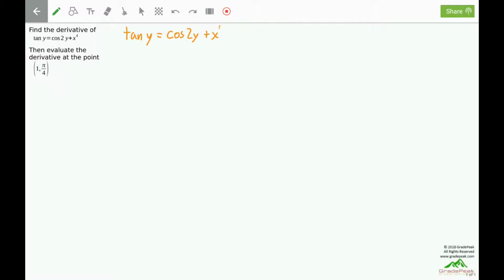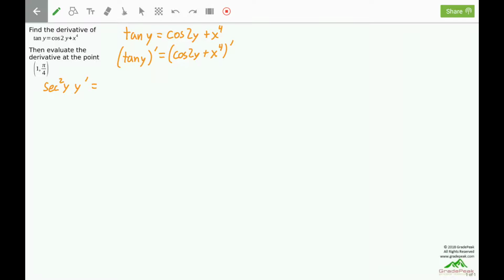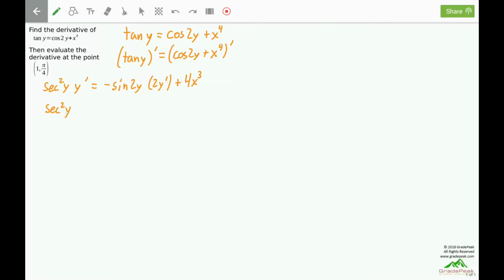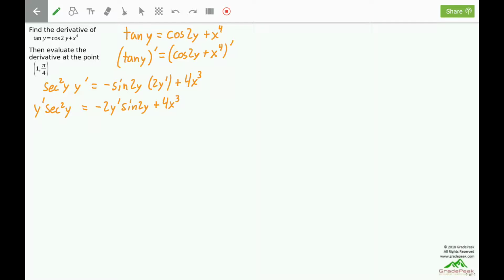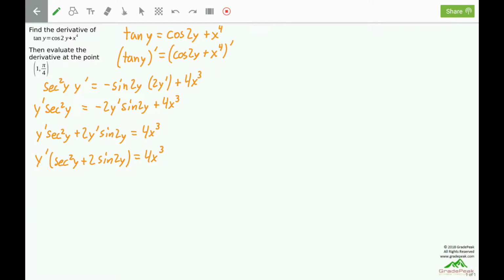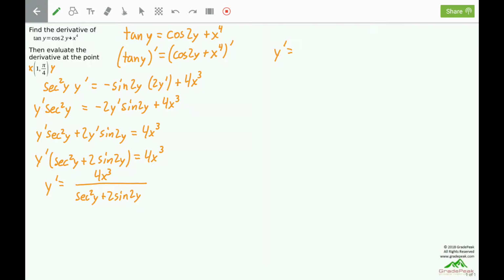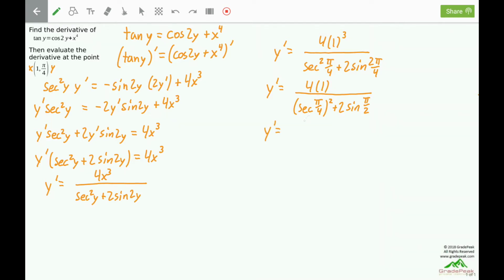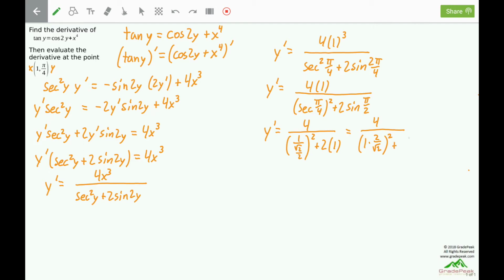GradePeak Calculus 1 Implicit Derivative 1 10